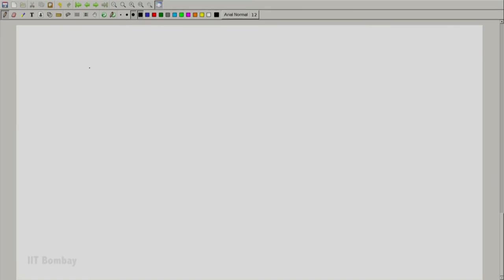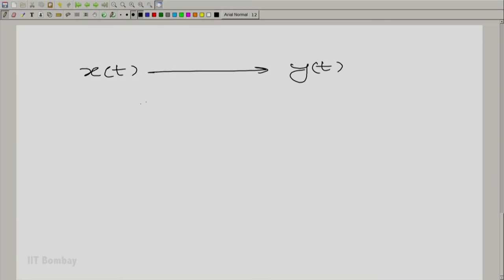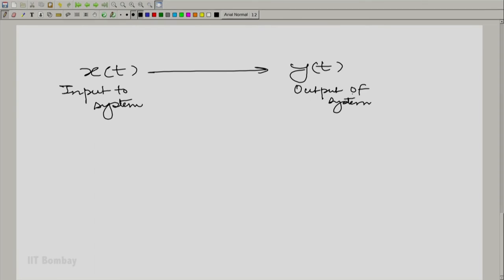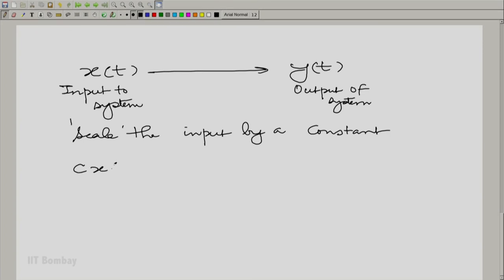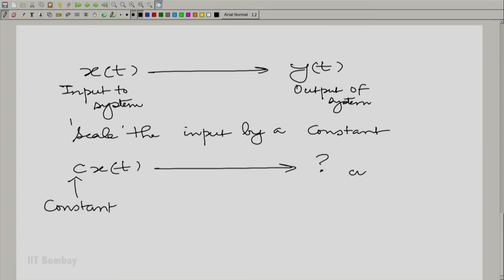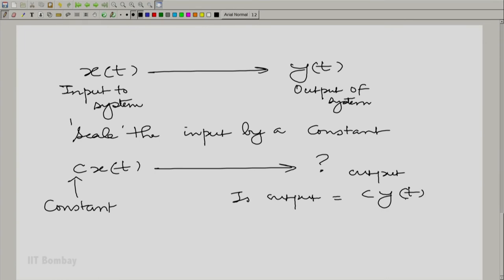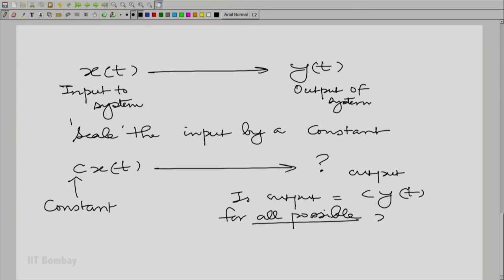EE210x S105 Additivity - Examples, Homogeneity - Definition